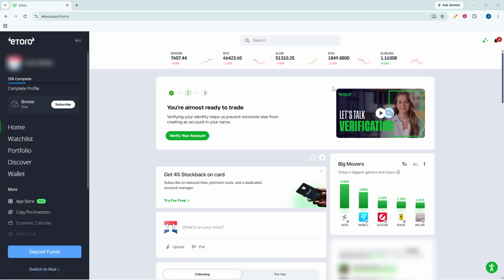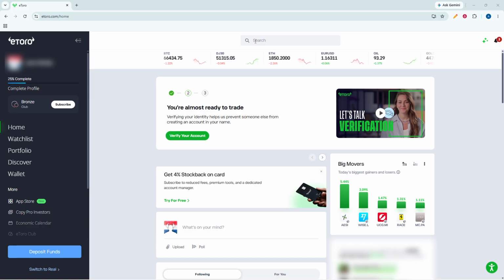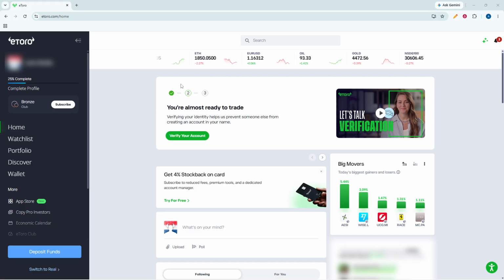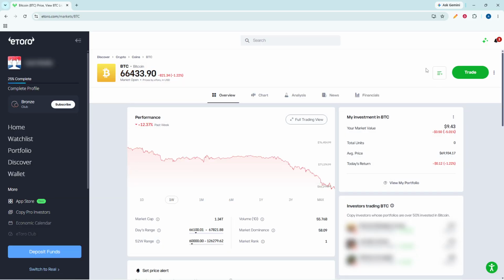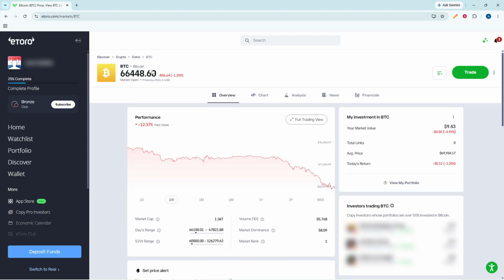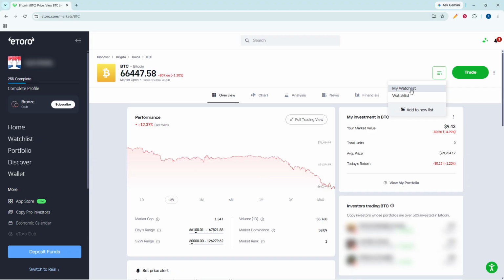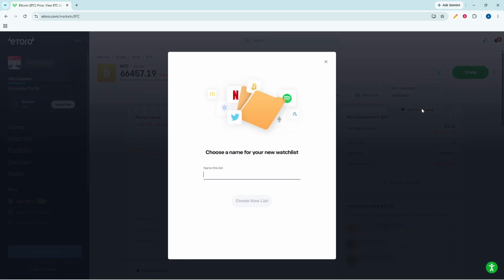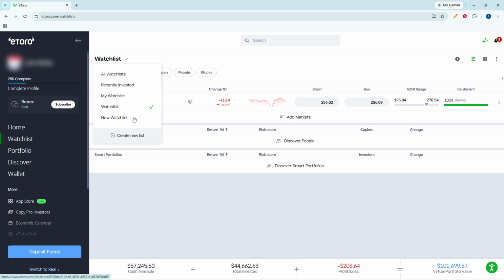How to Use the eToro Watchlist [2026 Beginner Tutorial]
In today’s video, I’ll show you how to use the eToro Watchlist step by step. Whether you're tracking stocks, ETFs, cryptocurrencies, or other assets, this guide will help you organize and monitor your favorite investments.

You'll learn how to create watchlists, add assets, track market performance, organize investments, and manage your watchlists on eToro.